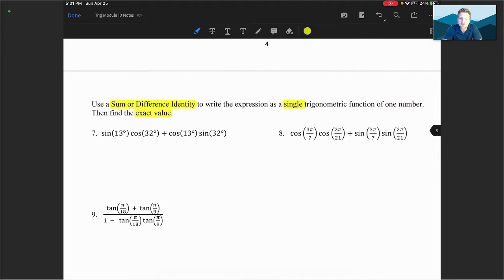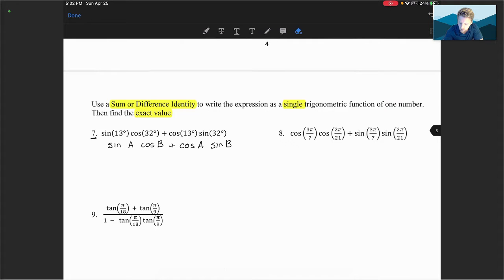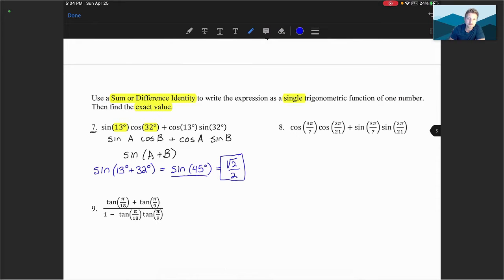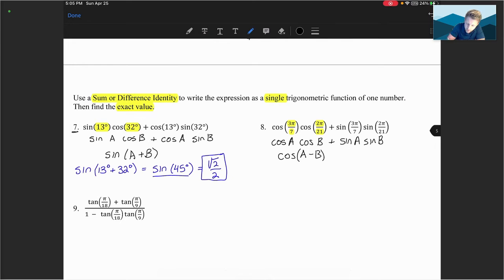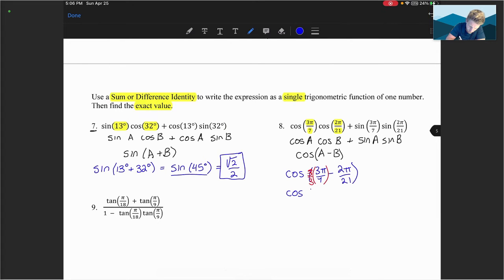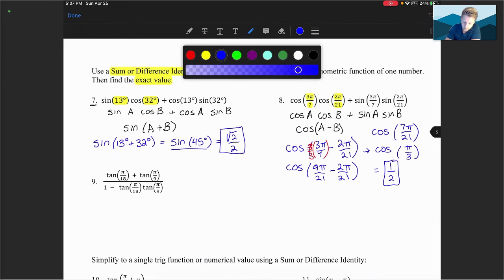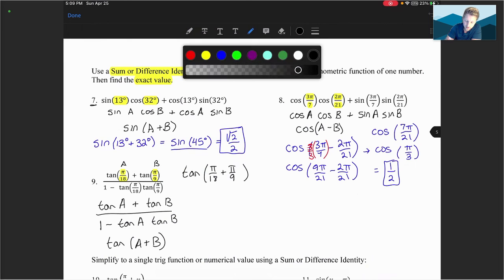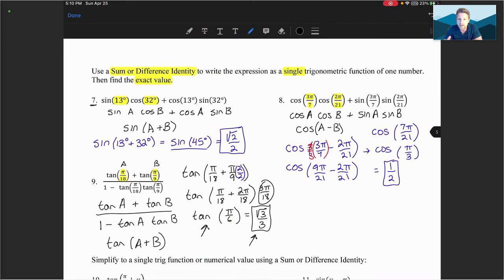Precalculus 10B Sum and Difference Identities Part 3